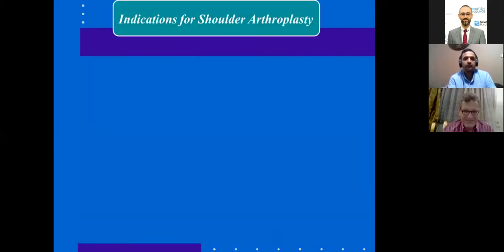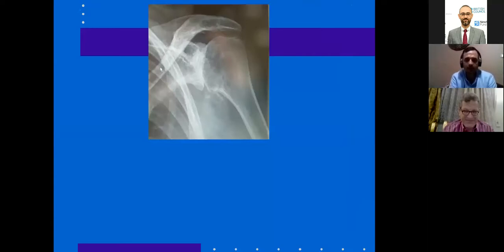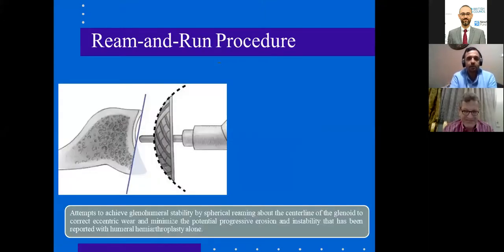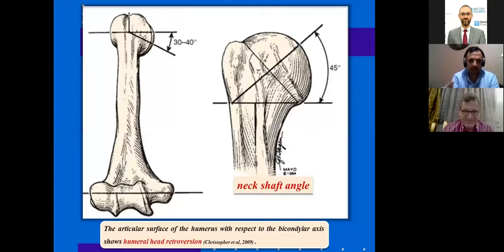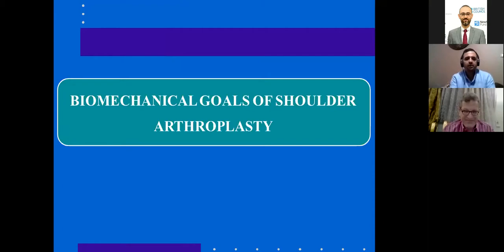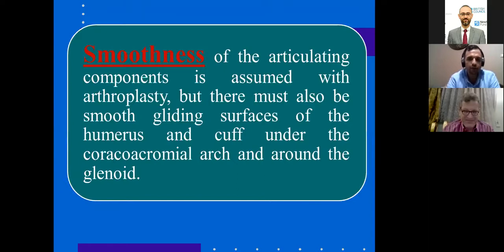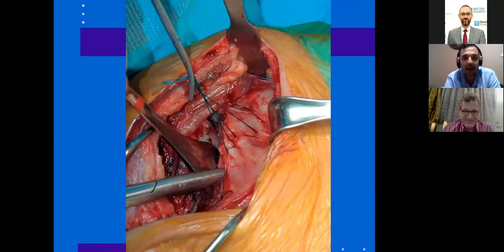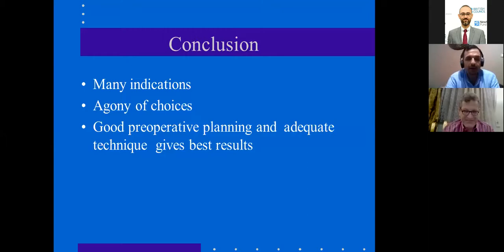Arthritic Shoulder Arthroplasty (Prof Emad Zayed )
Title : Arthritic Shoulder Arthroplasty
Speaker :Prof Emad Zayed
Professor of Orthopaedic Surgery - Al Azhar University